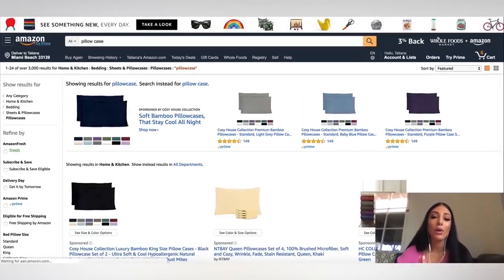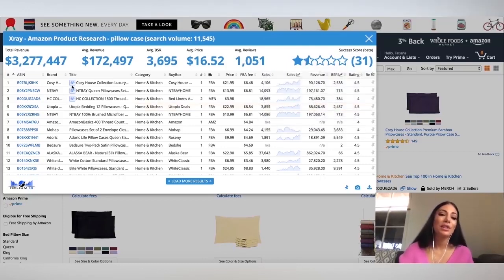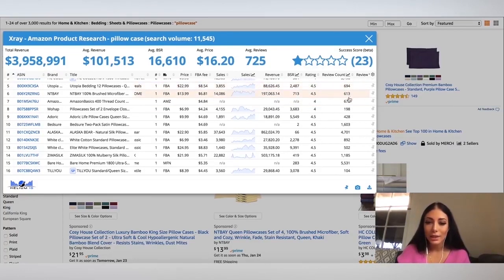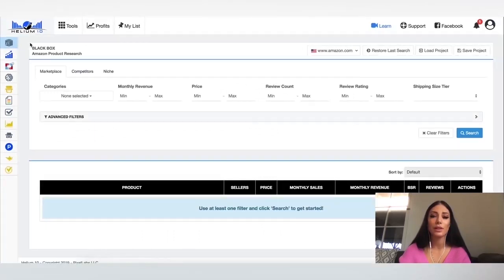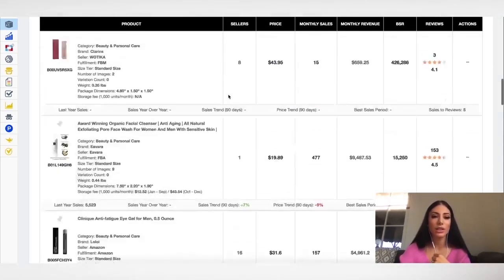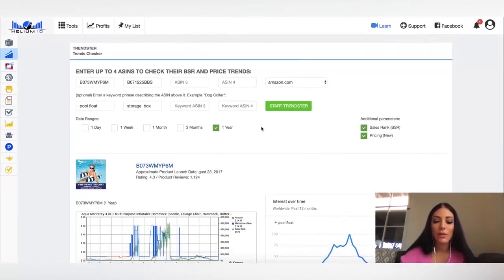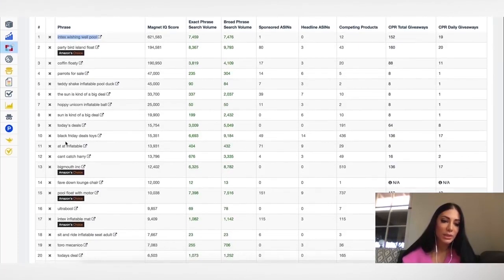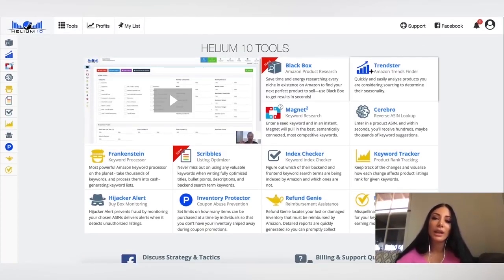🔎 HOW To Pick Products For Amazon FBA With Helium 10 Tool